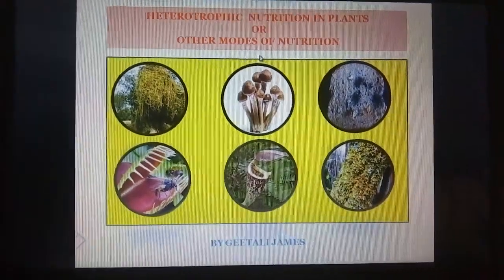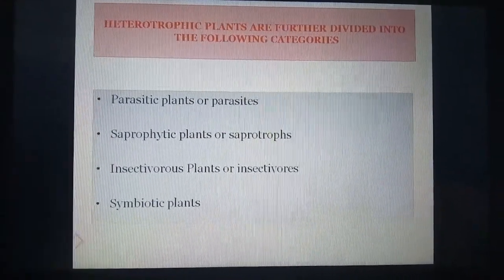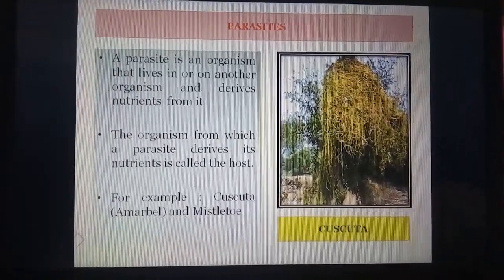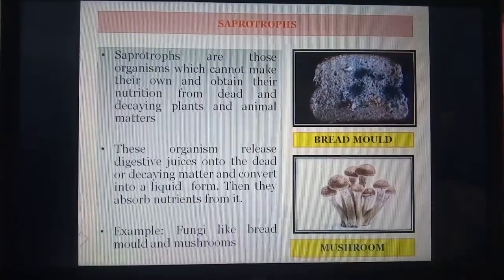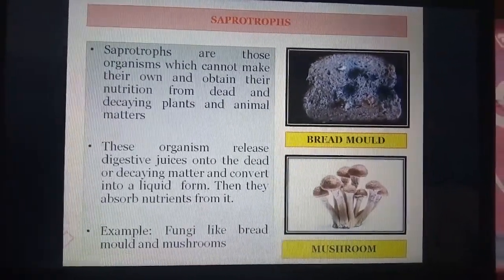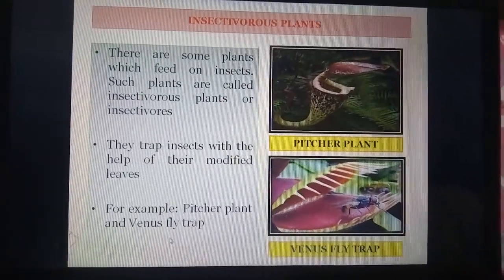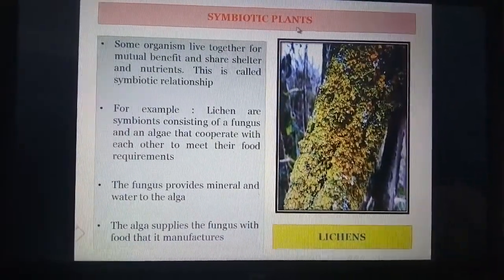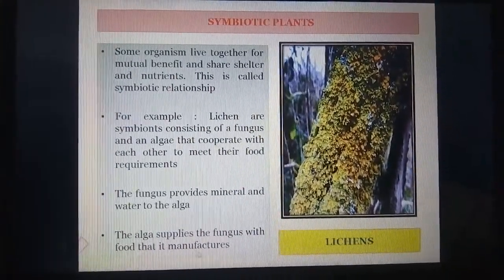Class VII Biology Lesson 1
Heterotrophic Nutrition in Plants